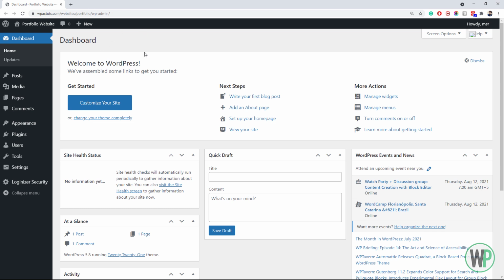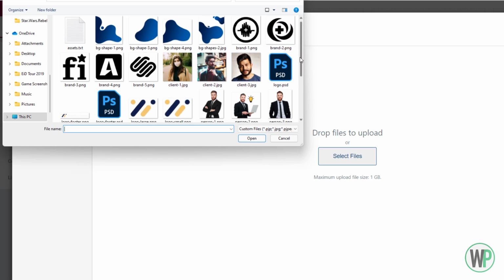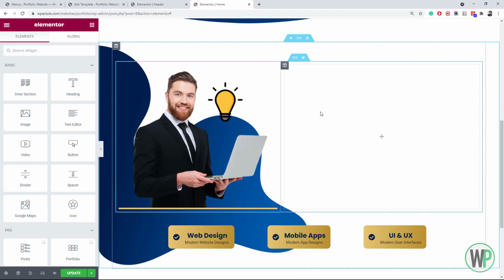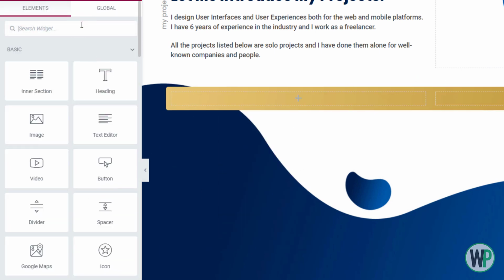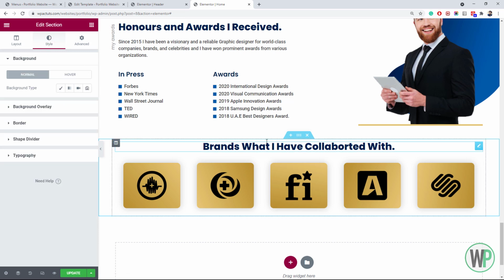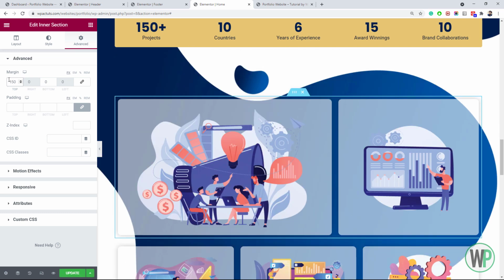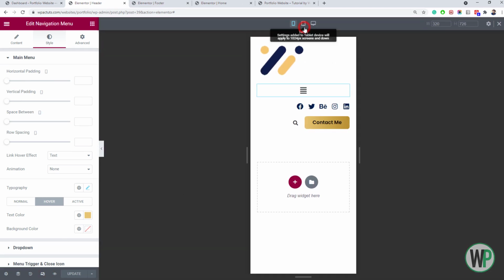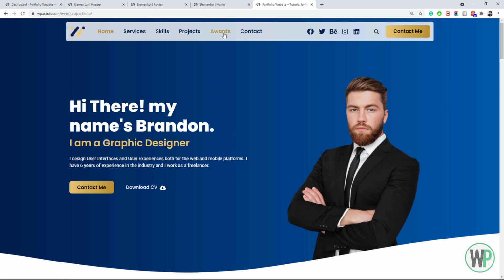Single Page Portfolio Website Design - WordPress & Elementor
Do you want to create a beautiful portfolio website to showcase your freelancer profile and projects? If yes, then this tutorial is just for you.
I will teach you how to design a clean and modern single-page portfolio website by using WordPress & Elementor.
Nothing paid is used in this tutorial, everything is free to use.
⏰ TIMESTAMP & NAVIGATION
00:00 Introduction
02:07 Plugins & Theme
05:00 Global Settings
07:00 Featured Section
15:50 Header Design
29:05 Services Section
43:30 Skills Section
49:25 Projects Section
1:00:50 Awards Section
1:16:00 Footer Design
1:22:30 Fixing Homepage Issues
1:29:40 Responsive Issues